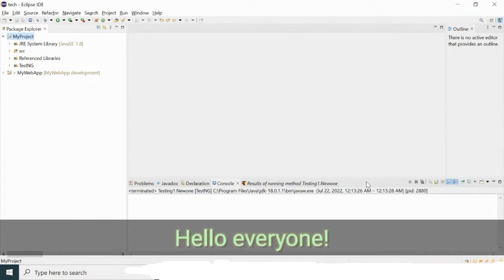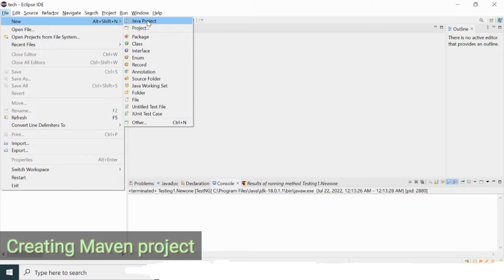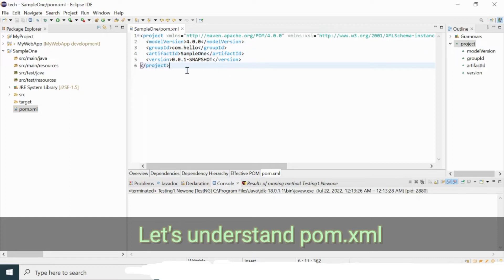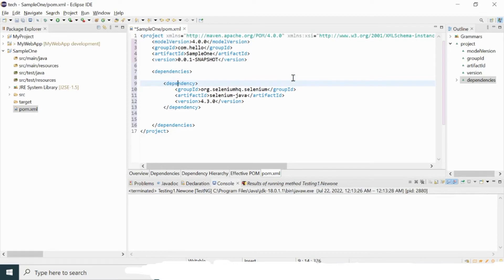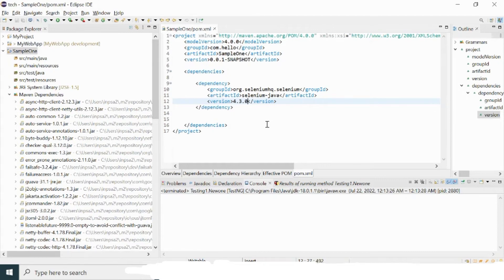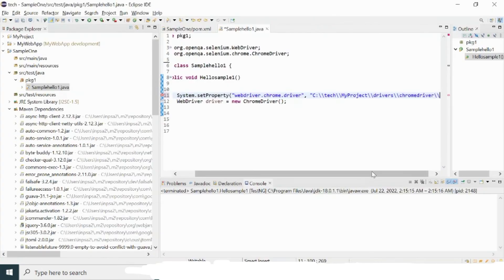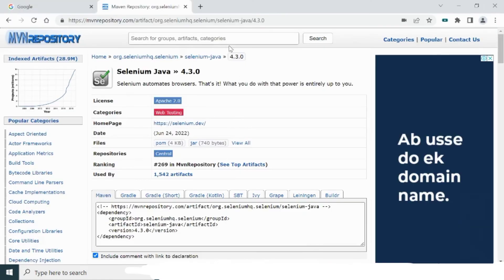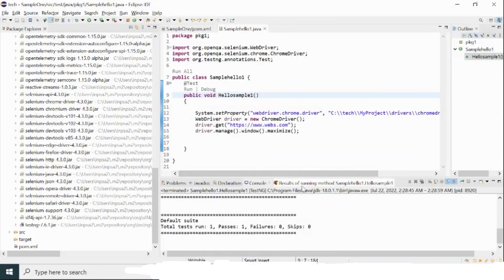how to create maven project in eclipse for selenium| Selenium code in Maven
This video tutorials is on maven project for selenium step by step.